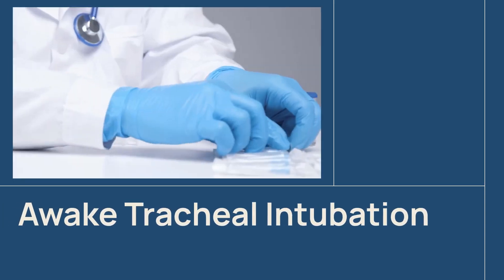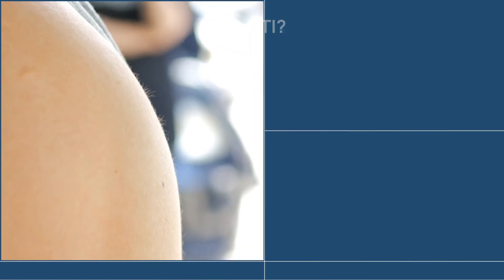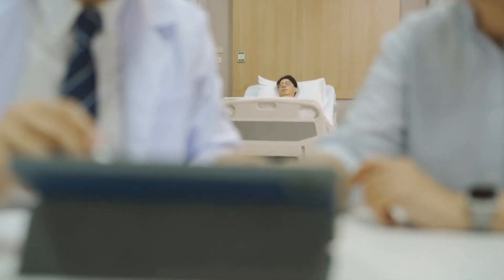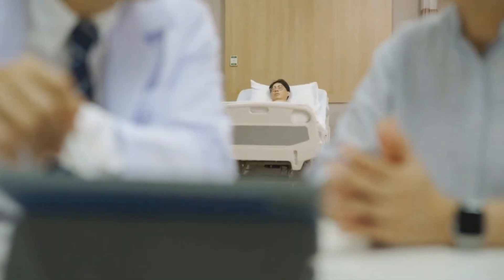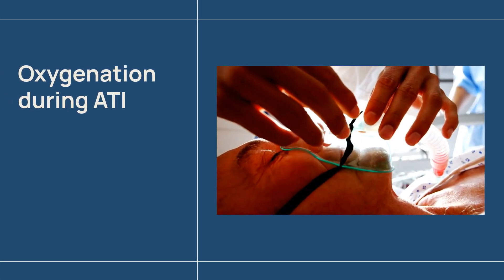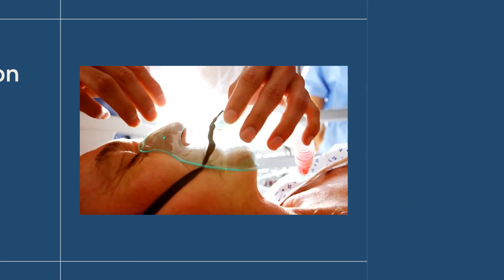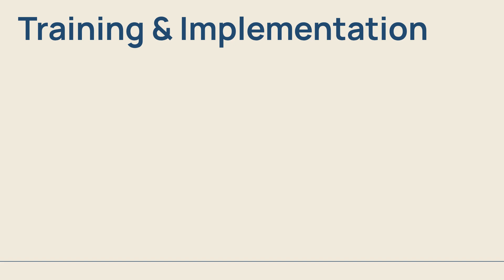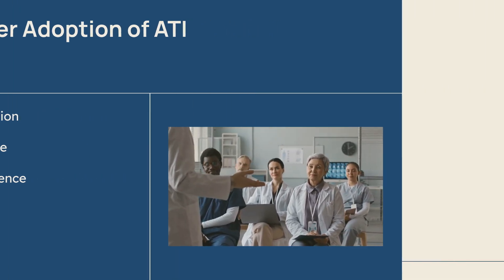Awake Tracheal Intubation Clinical Practice Guidelines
The Difficult Airway Society guidelines provide evidence-based and consensus-driven recommendations for awake tracheal intubation (ATI) in adults. ATI, though underused, has a high success rate and safety profile in anticipated difficult airway cases. Key areas include indications, preparation, sedation, topicalisation, oxygenation, verification, complication management, and training. By breaking down ATI into core practical elements, these guidelines aim to standardize practice, enhance safety, and encourage broader adoption in clinical airway management.

"Discover doctor-approved health tips for fitness and preventing illness with Hidoc Dr.!